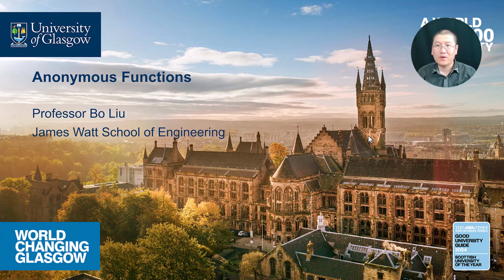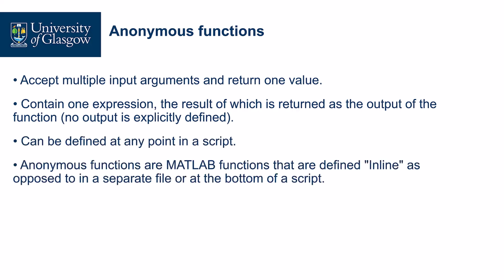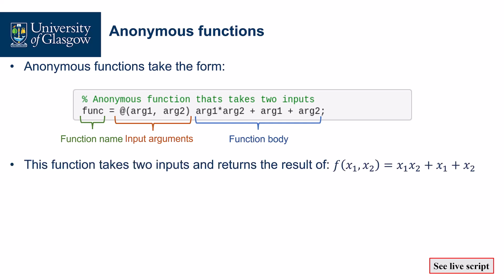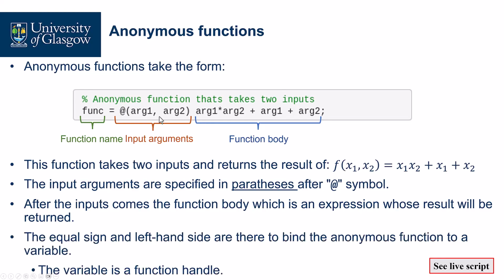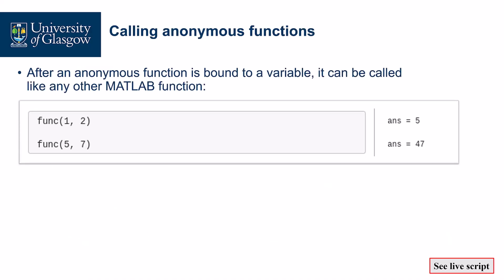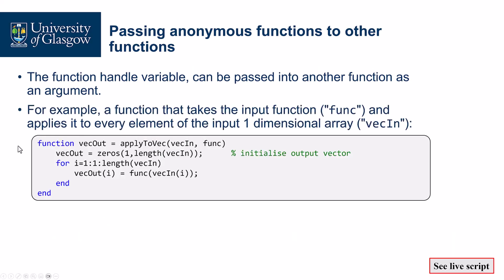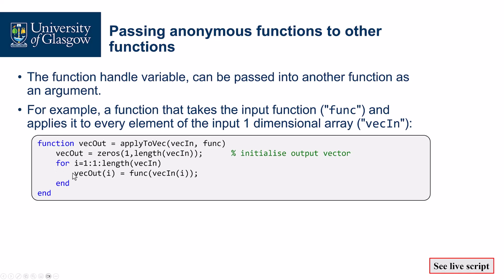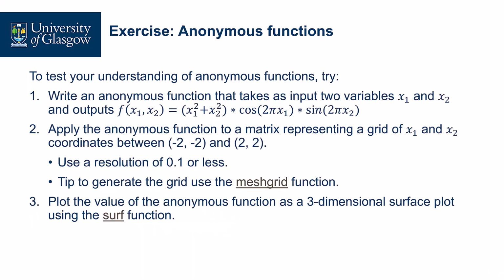018 - Custom MATLAB Functions： Anonymous Functions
This video is in week 2 of the first part, Fundamental MATLAB Programming for AI. The topic is Custom MATLAB Functions: Anonymous Functions.